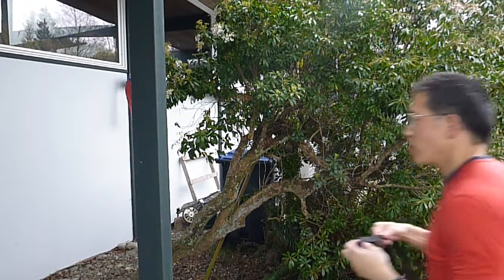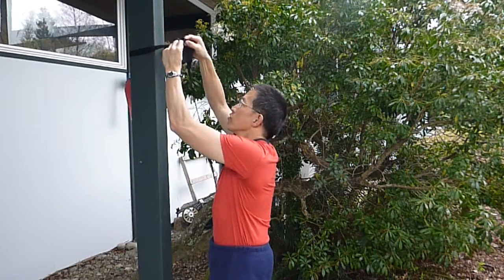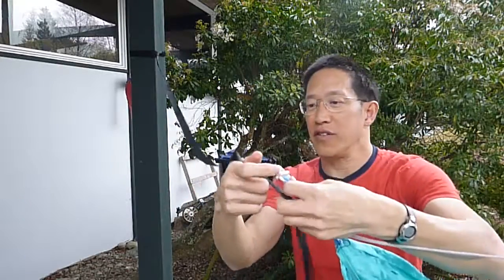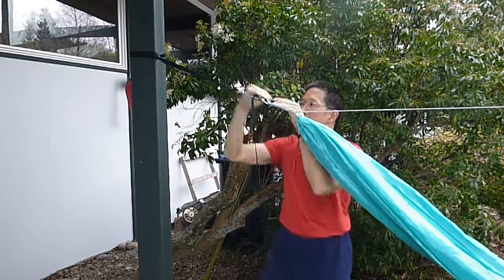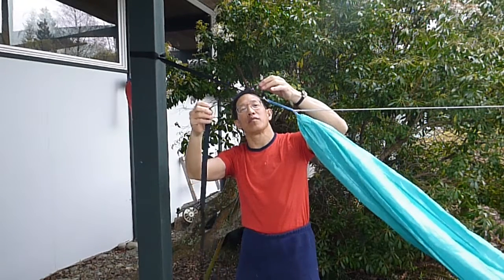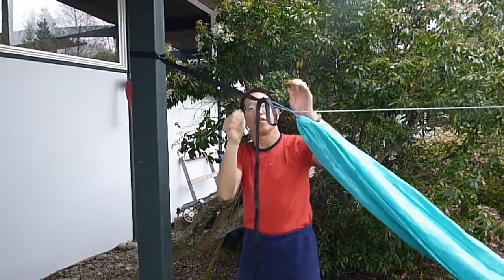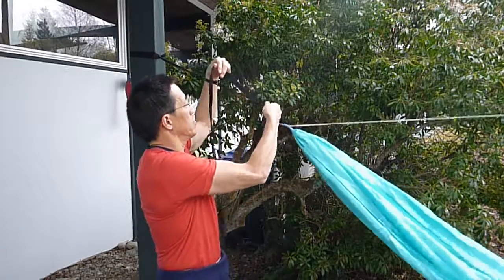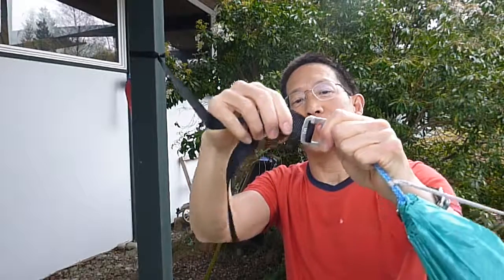Hammock cinch buckle suspension set up, slip prevention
this 3 minute clip shows how I suspend a hammock using a simple tree-strap-and-cinch-buckle type suspension, and how to keep the strap from slipping. It would have been shorter if I hadn't installed thumbs in the finger sockets of my hands this morning.